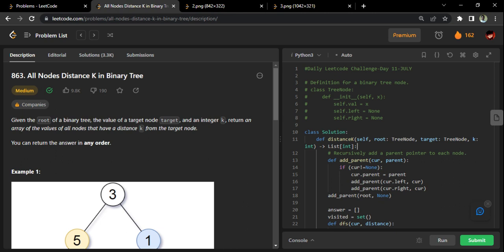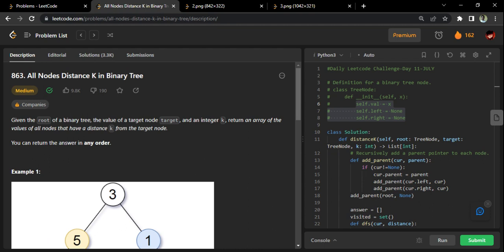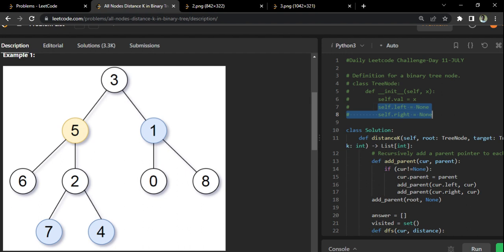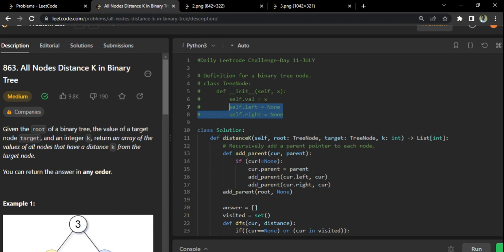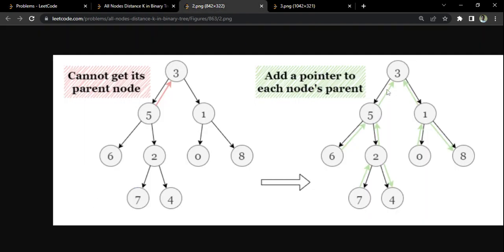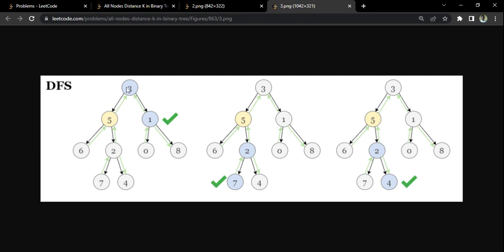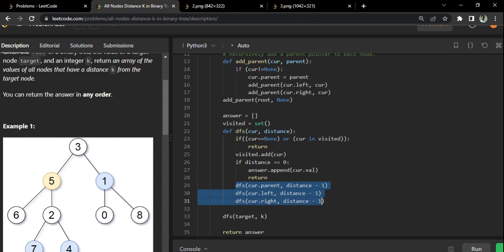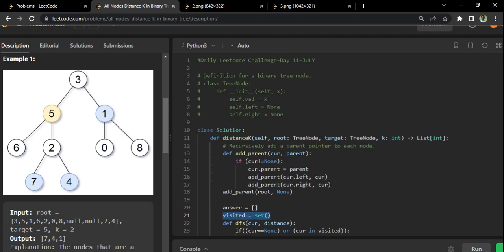Daily Leetcode Challenge | Day 11 | All Nodes Distance K in Binary Tree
Daily Leetcode Challenge- July 2023 Day 11 - All Nodes Distance K in Binary Tree

Leetcode question no: 863
difficulty: medium
Approach: DFS

leetcode solutions,
letcode python,
leetcode python,
Gaurav sen
Gate smashers
Placement guide
Placement guide
Projects development
Associate engineer
Bits Bitsgoa
Namaste Javascript Akshay Saini
Apna college
microsoft internship,
microsoft,software engineer